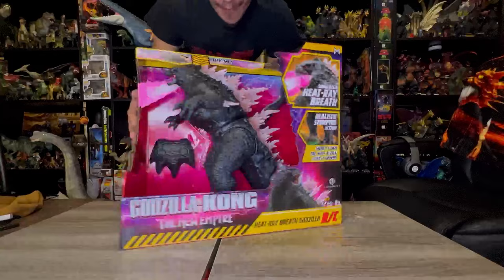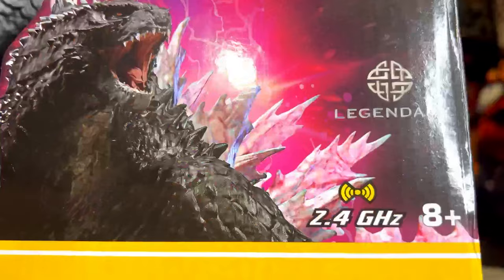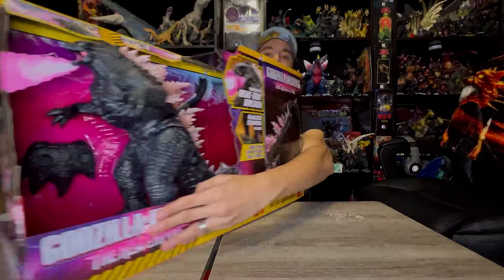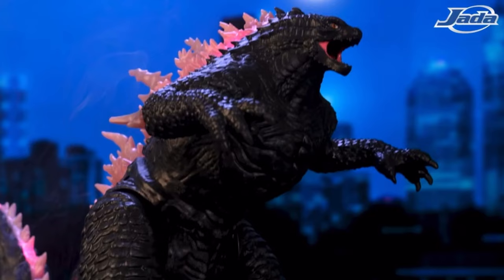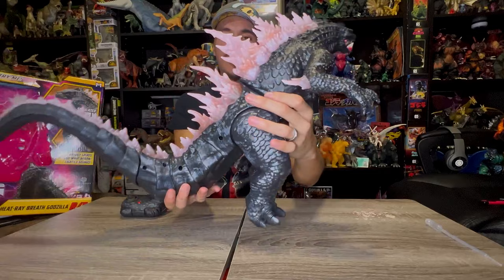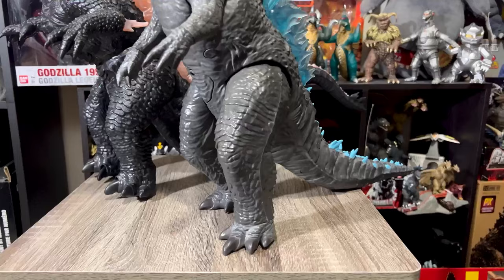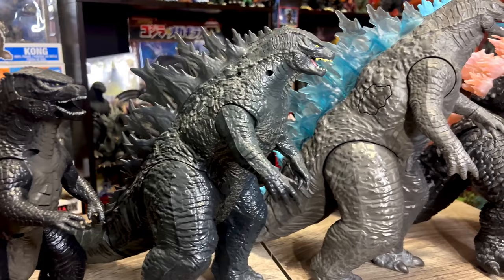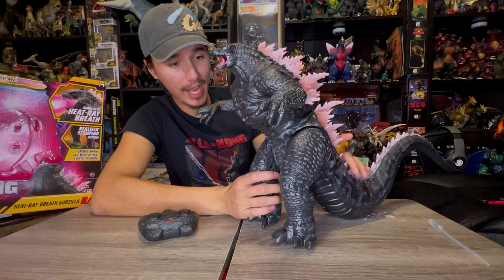AMAZING - JadaToys Walking Heat-Ray Breath GODZILLA UNBOXING!!!!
HUGE JACKPOT!!!🔥🔥🔥THE ONLY ONE at my Target!😁

To the BEST MonsterVerse GODZILLA Toy to date! A trip to Target was a success ladies & gentleman, I FOUND the NEW amazing @jadatoysofficial GODZILLA X KONG: The New Empire HEAT-RAY BREATH GODZILLA R/C!!!😍This toy is amazing looking!!! ​⁠@jadatoysofficial I’m very pleased & impressed with this one! This is definitely the BEST Godzilla X Kong Toy so far without a doubt! The sculpt is very impressive for a toy & same goes for the gimmicks! This toy screams late 90’s toys!

The box is truly fun to look at & I appreciate the amount of effort @jadatoysofficial  put into this whole entire piece!

A New Empire awaits us all!
What a successful toy hunt!